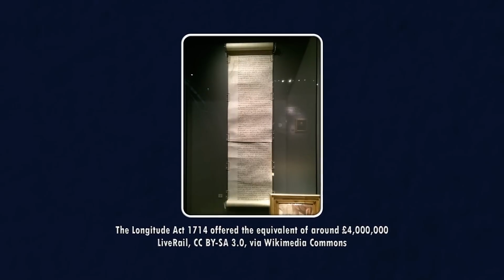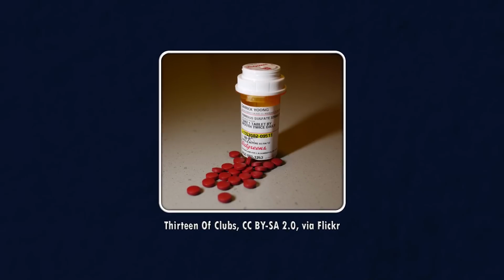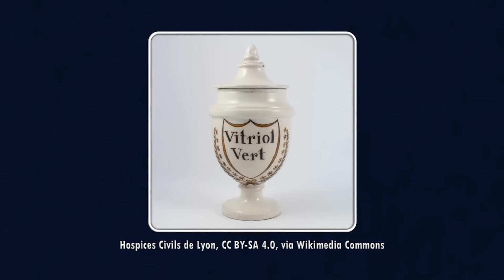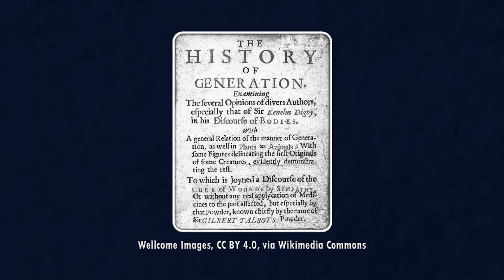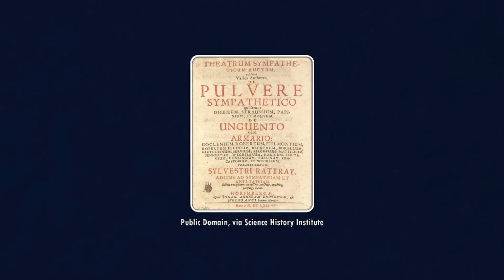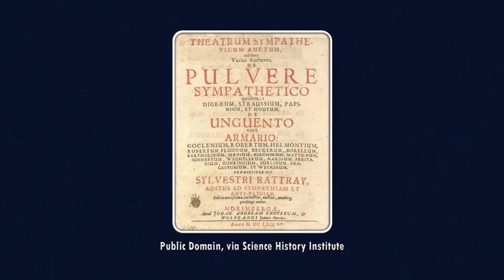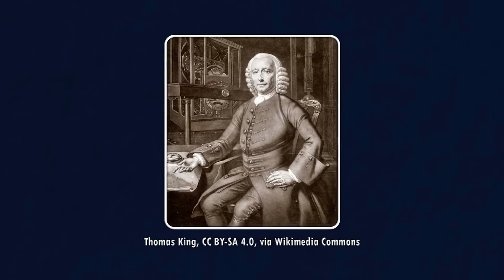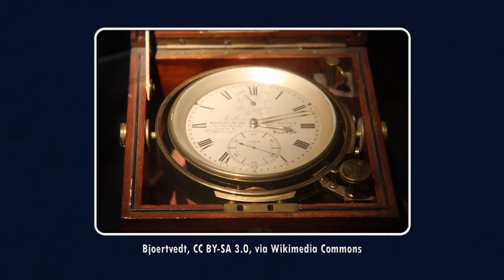Did sailors once navigate using WOUNDED DOGS? | POWDER OF SYMPATHY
Here's how a 1687 pamphlet about "powder of sympathy" tried to solve the longitude problem with dogs.